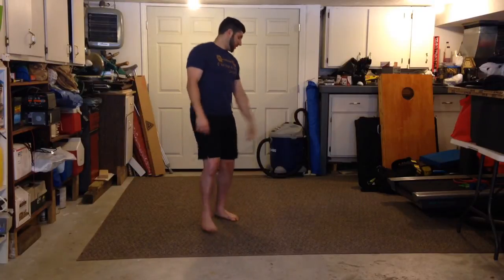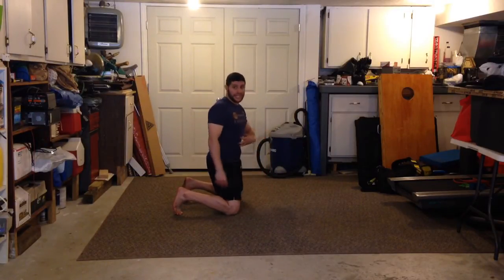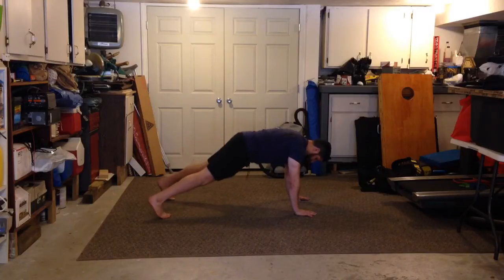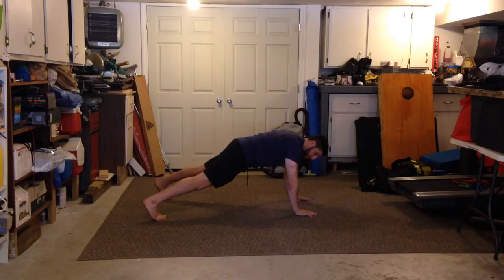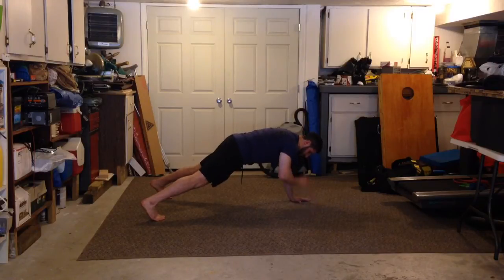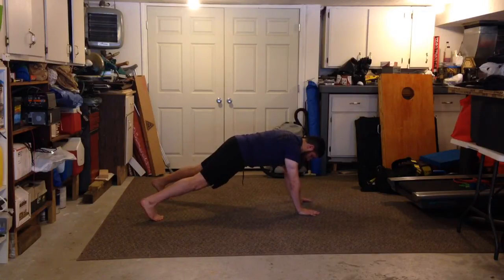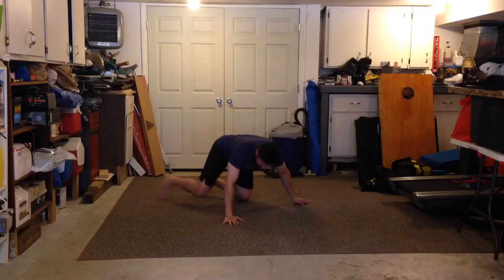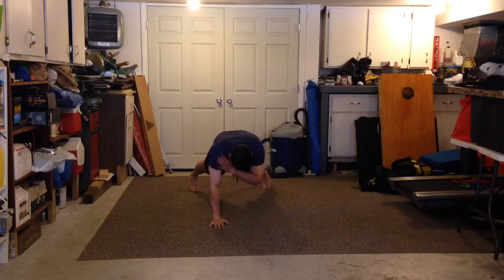Matthew Ibrahim | Tall Plank w/ Alternating Shoulder Tap